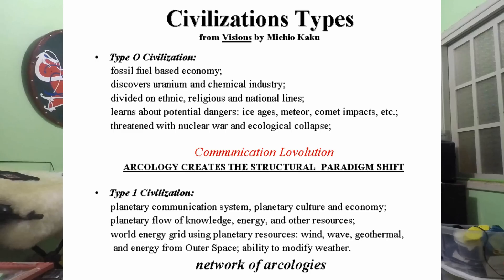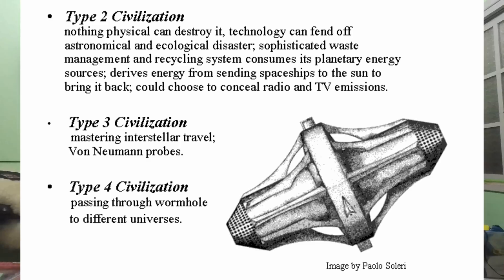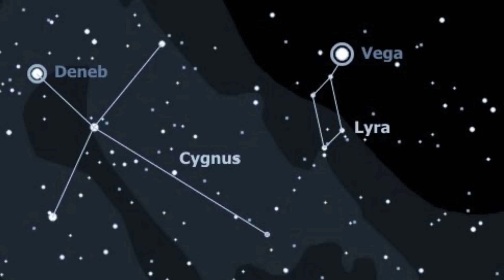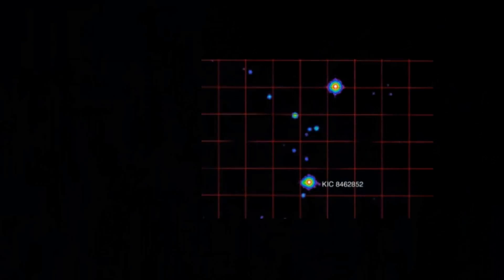KIC 8462852 star - Alien Megastructures on the Cradle of Human Races of the Galaxy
KIC 8462852 star   Alien Megastructures built by the Lyrans / pleiadians on the Cradle of Human Races of the Galaxy.

I want to talk to you about the star K I C  8462852

It has been watched by the kepler space telescope since 2009.
The leading hypothesis at the moment involves a swarm of comets
But it's also possible, astronomers say, that the signal Kepler saw was caused by huge structures built by an alien civilization — say, a giant assortment of orbiting solar panels or a Dyson Sphere, an estructure theorized by physicist Freeman Dyson in 1960.
Michio Kaku talks about a possible type two civilization, that theoreticaly could use the power of stars.
i think we already seen it few years ago when looking at SOHO photos, where giant black spheres were caught stealing some kind of energy from our sun.
The intersting part is that the is between the constalations of cygnus and lyra
As some contactees wrote, Lyra is the birth of the humanoid race in the universe. From lyra descend the pleiadians, that later influenced our genetic mix.
The pleiadian aliens are said to be humanoid, tall and blond. Some, readhed.

All songs were chosen from the youtube free ad free royalties monetization eligible songs.